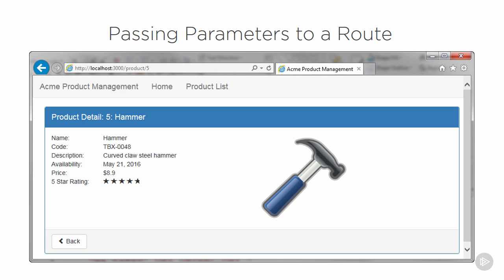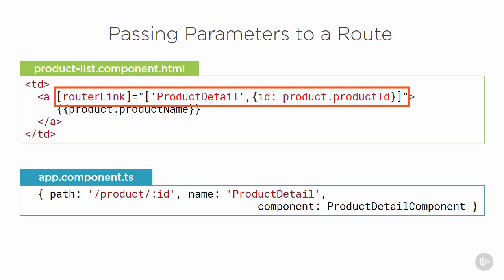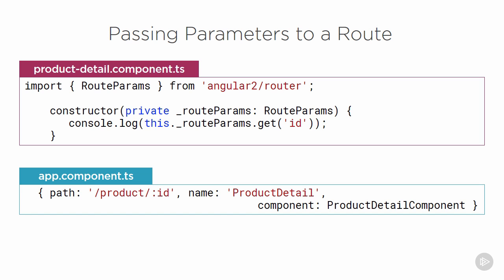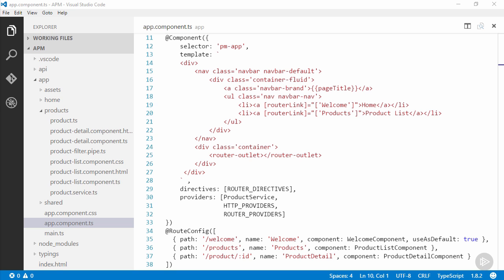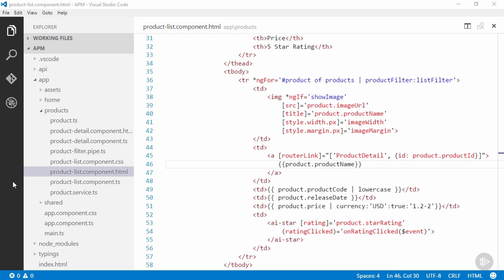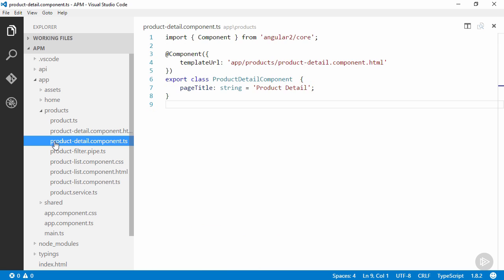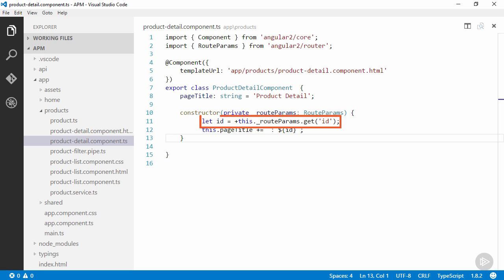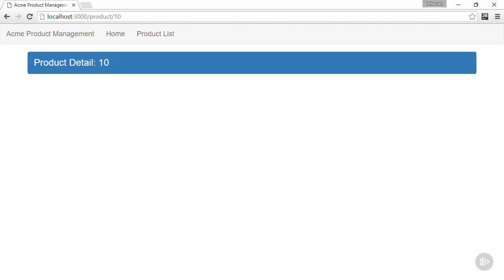11 06 Passing Parameters to a Route